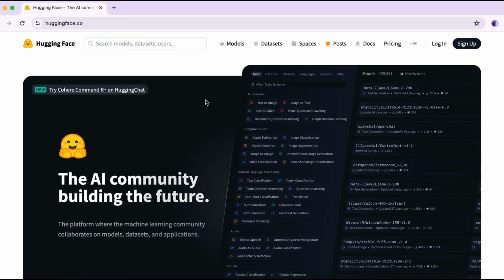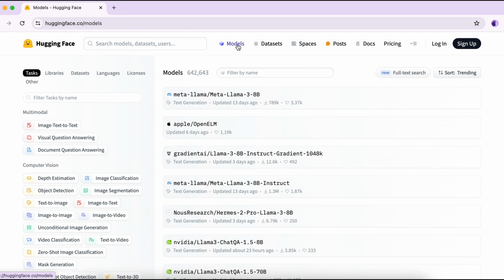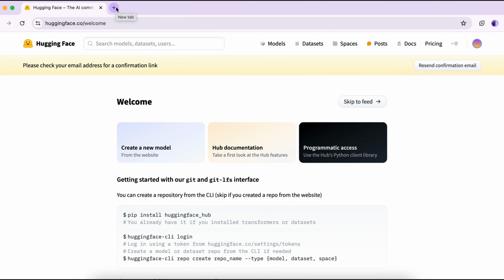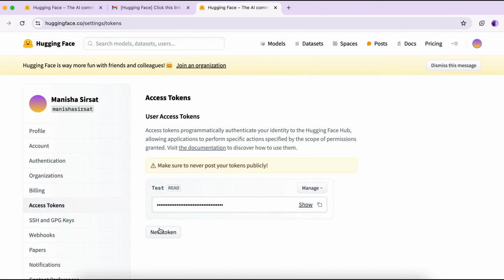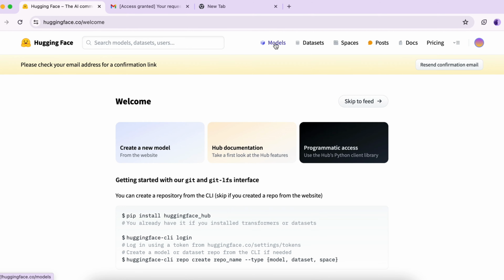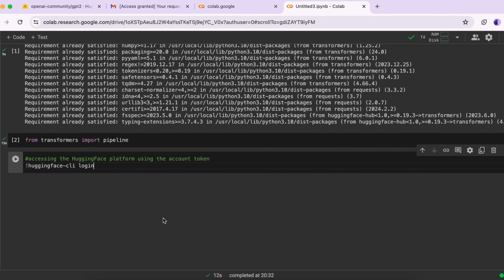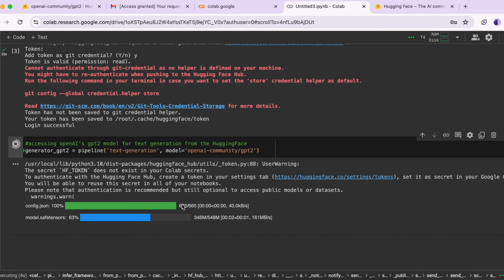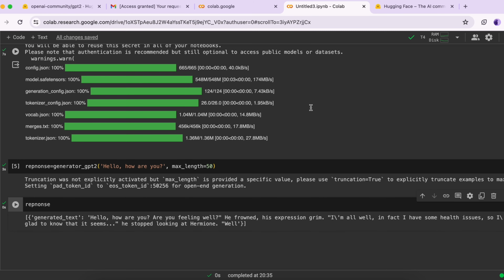How to access LLMs from hugging face? (Practical Demo)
Learn how to use Hugging Face and to access LLMs (Large Language Model)  from Huggingface.

⏱️ Timestamps
0:00 Intro
0:37 What is Hugging Face?
1:40 How to create an account on Huggingface?
2:38 Apply for API access
3:31 Get an access to a llm model
4:09 Demo on how to access gpt (a llm) model from Huggingface